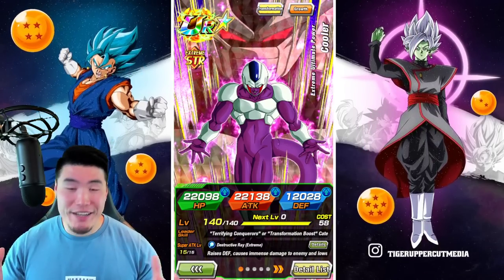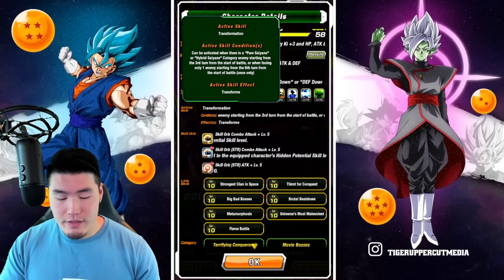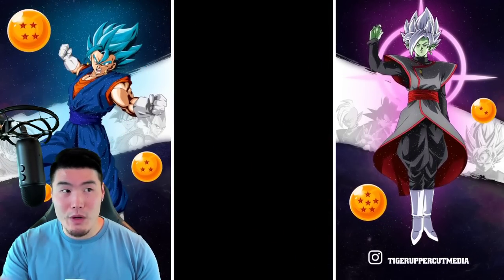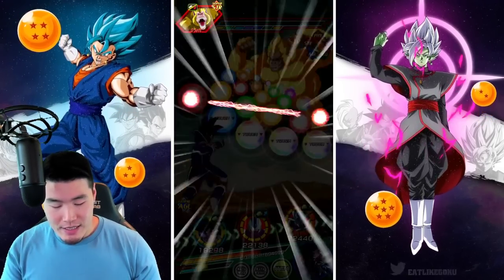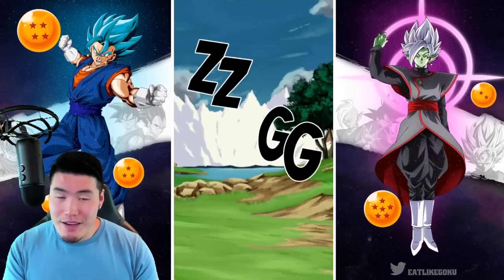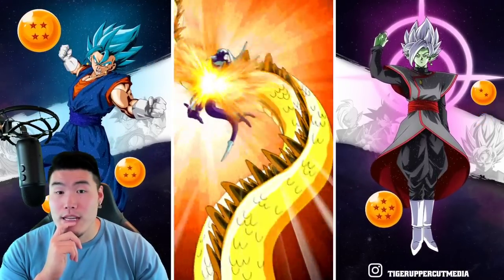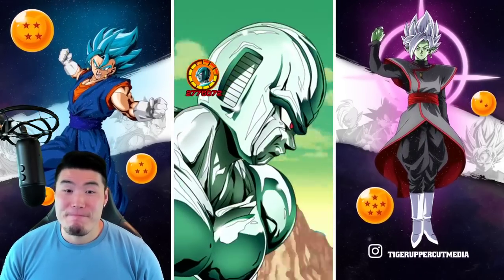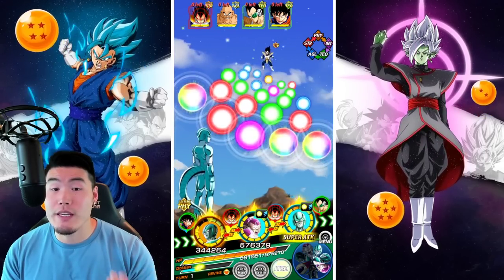WTF... HOW IS THIS GUY REAL?! 100% STR Cooler Extreme Z-Awakening Showcase! (DBZ Dokkan Battle)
There must be some kind of mistake. They made him WAY TOO GOOD.